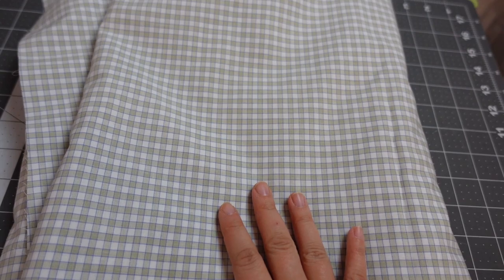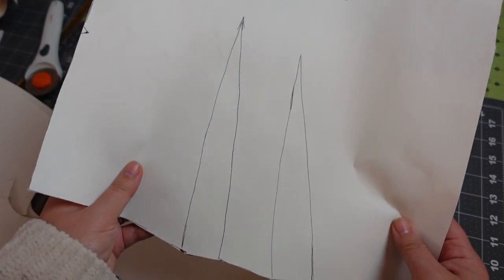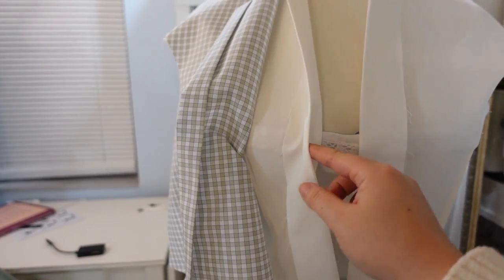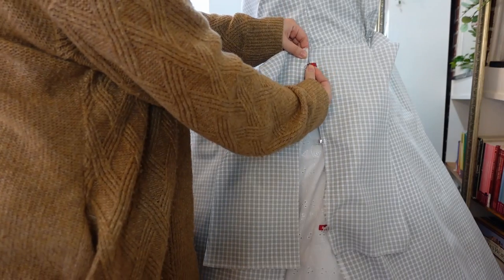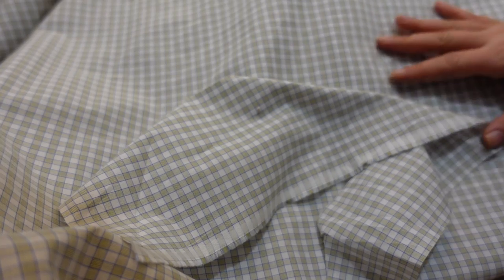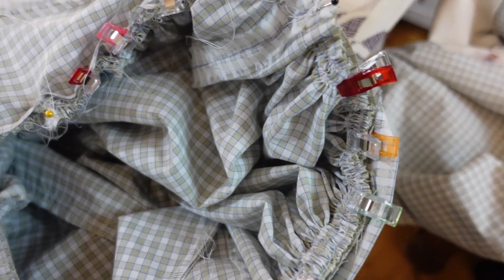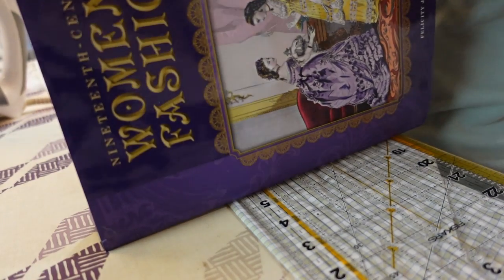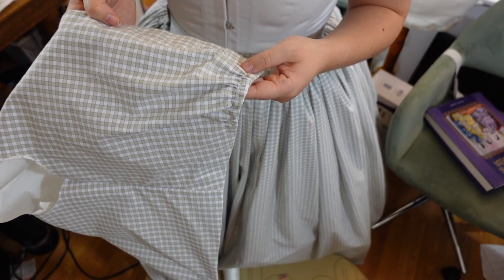Becoming Meg March | A Little Women Costube Collaboration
I bring Meg March from Little Women to life within a few days (because apparently that's just happens on this channel). There are moments where everything comes together perfectly, times when I have to revise my plan, and times where I have to work around some pretty big mistakes (or not).

This one was a particular joy. Not only is Meg my favorite March sister, but it was an absolute joy to bring the March Sisters to life with Marie, Dixie, and Elise. Marie and I came up with this idea over a year and a half ago and it's so gratifying to know it actually came together! Thank you to my patrons and my "sisters" for making this video possible.

Meg: Me!

Which Version of Little Women Has the BEST Costumes?? Ranking All the Little Women Films Panel:

Are you interested in exclusive content, project previews, and voting privileges?
Not interested in something subscription based? No problem!

00:00 Intro
02:45 The Fabric and Pattern
07:56 Making the Lining
10:10 Starting the Bodice
12:29 Starting the Skirt
14:33 Plan Adjustment
17:07 Work Smarter, Not Harder
20:50 Everything Lines Up Perfectly!
21:38 Finishing the Skirt
24:38 Boning, Buttons, and Sleeves
28:31 The Worst Moment
29:32 The Reveal!

Need more Little Women in your life? Check out these links:

Armstrong, Gillian, director. Little Women: Columbia Pictures, 1994.
Digital Purchase

Caswell, Vanessa, director. Little Women. British Broadcasting Corporation (BBC), 2017.
Digital Purchase

Gerwig, Greta, director. Little Women: Sony Pictures Releasing, 2019.
Digital Purchase

Cukor, George, director. Little Women: RKO Radio Pictures, 1933.
Digital Purchase

LeRoy, Mervyn, director. Little Women: Loew's Inc., 1949.
Digital Purchase

Little Women the Musical Soundtrack

Main Sewing Machine (High Speed Straight Stitch)

Ironing Board
Pressing Ham

Measuring Gauge
Seam Gauge
Rotary Blade, Ruler, and Mat

Dress Form
Fabulous Fit Dress Form Padding

Hat to Hem
Norwood, PA 19074